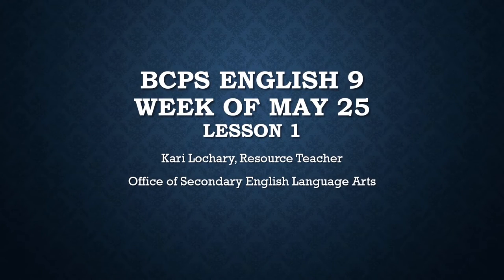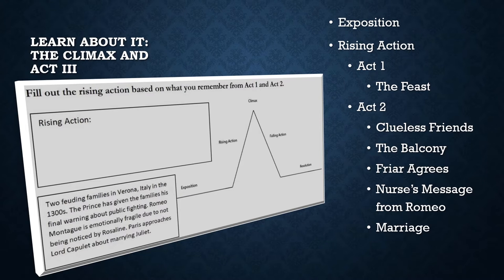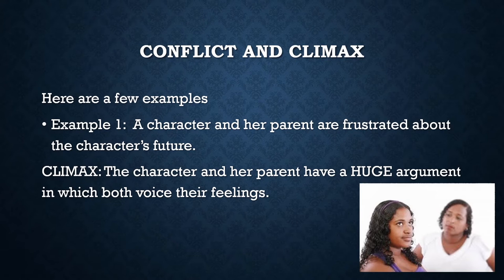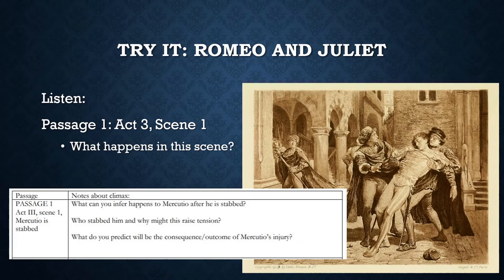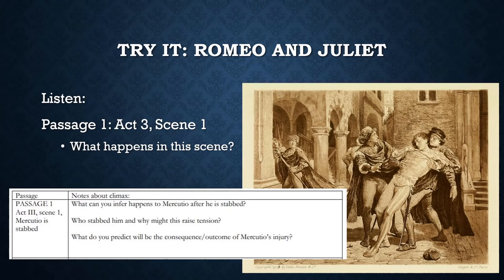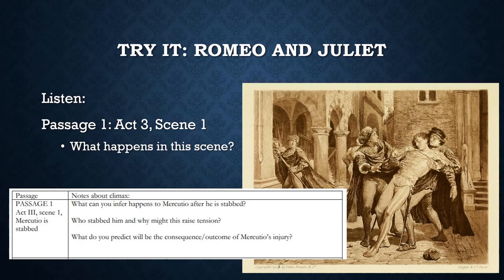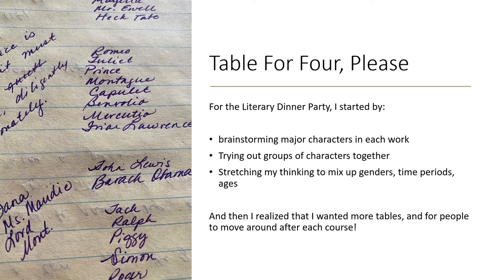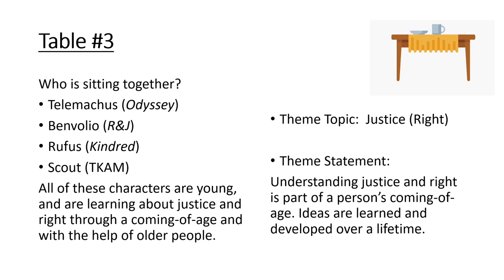BCPS Teacher Lessons - Grade 9/9GT ELA Ep 5 5-28-20 mp4